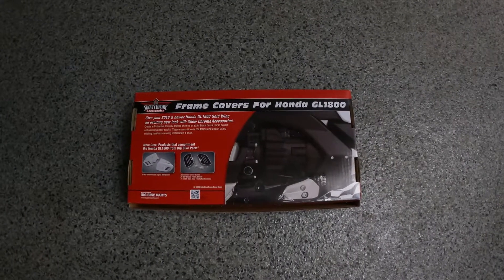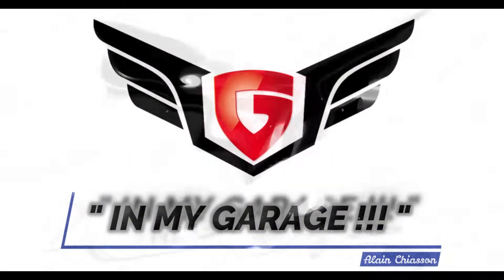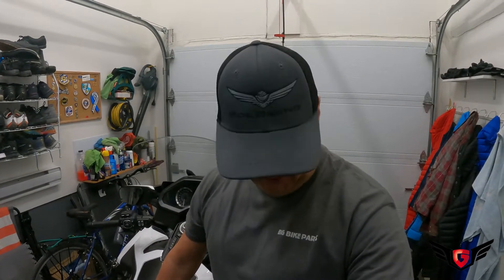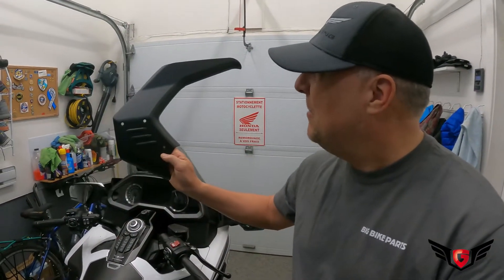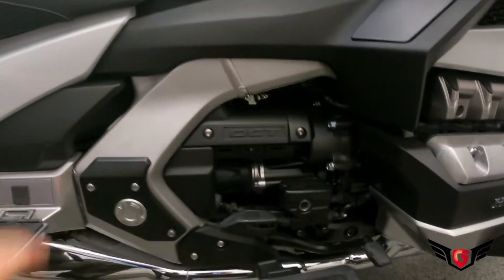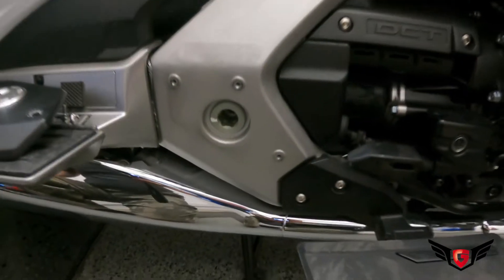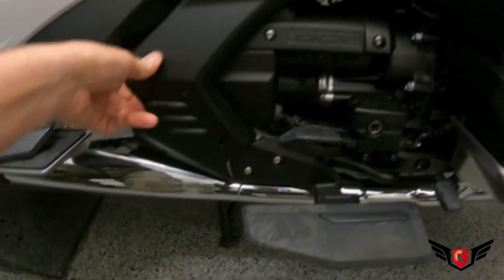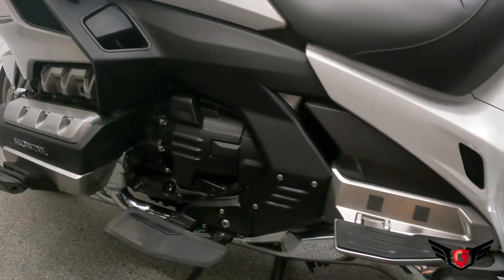Big Bike Parts Show Chrome Accessories Frame covers